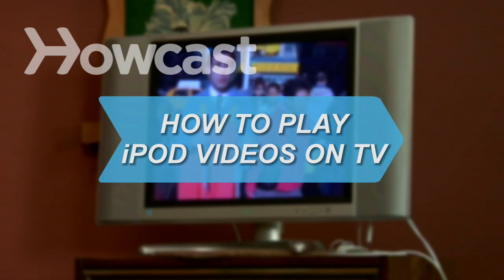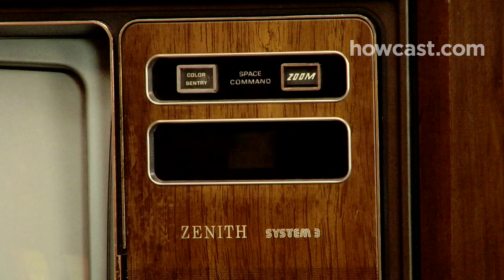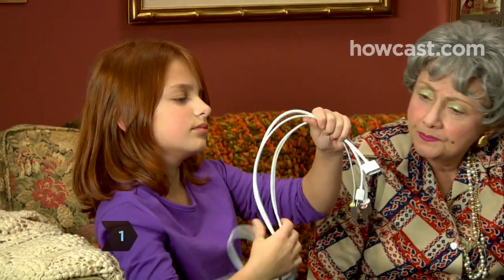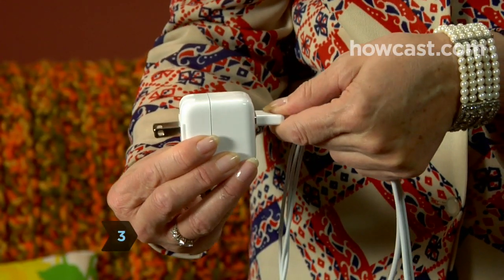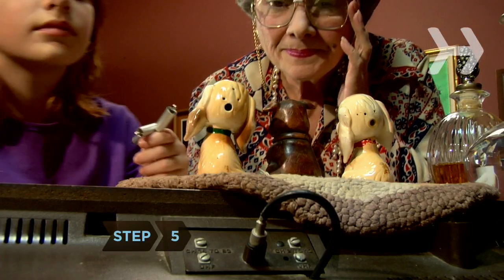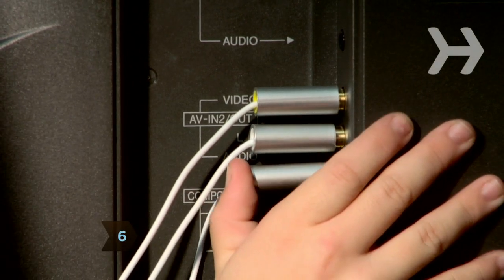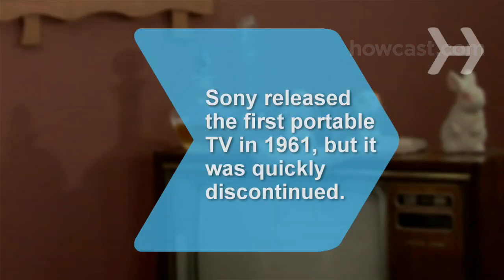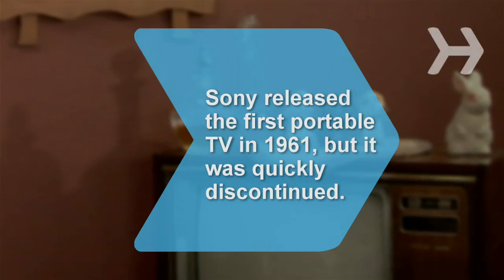How to Play iPod Videos on TV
You just put an entire season of "24" on your iPod, but now Jack Bauer's face is smaller than a postage stamp! Don't go blind—just dust off that TV set.

Step 1: Get the right cable
Make sure you have the right iPod A/V cable. It should have an iPod dock connector, and RCA connectors for your TV.

Step 2: Hook dock connector to iPod
Hook up the dock connector to your iPod.

Step 3: Plug adapter into wall
Put the USB connector in the power adapter, and plug the adapter into the wall.You can skip this step if you want to use battery power.

Step 4: Set iPod to "TV Out"
Set your iPod to 'TV Out.'

Step 5: Find RCA inputs
Find the RCA inputs on the back of your TV.

Tip
If your TV doesn’t have the right inputs, it may be time to get a new TV.

Step 6: Connect AV connectors to TV
Connect the AV connectors to your TV.

Step 7: Set your TV
Set your TV to the corresponding input.

Step 8: Play video
Play the video on your iPod—it will show up on your TV.Ahhh, no more squinting at that tiny screen—welcome back to the future.

The first portable TV was released by Sony in 1961; it was highly unreliable and was quickly discontinued.